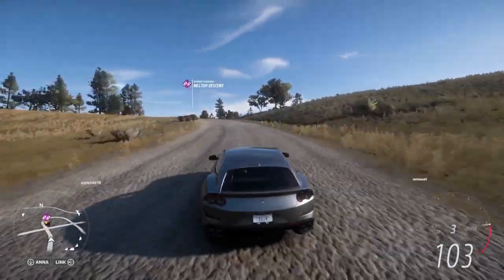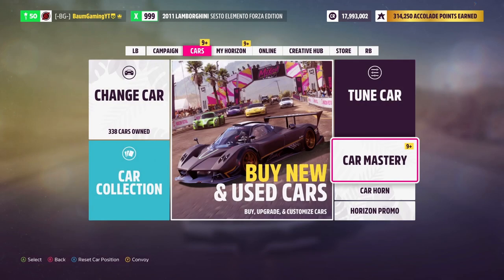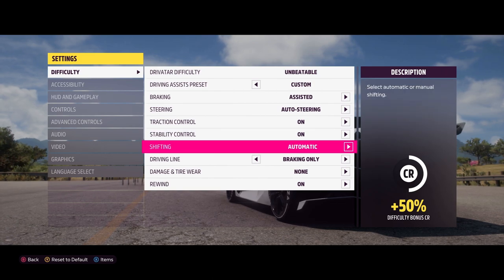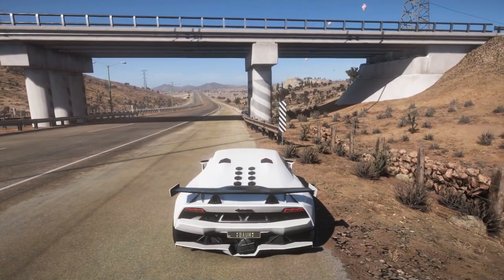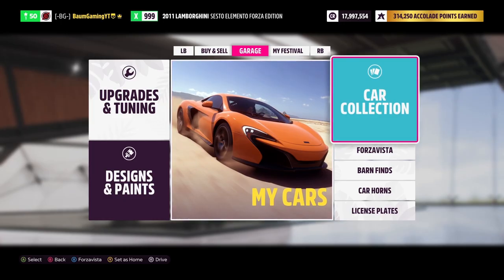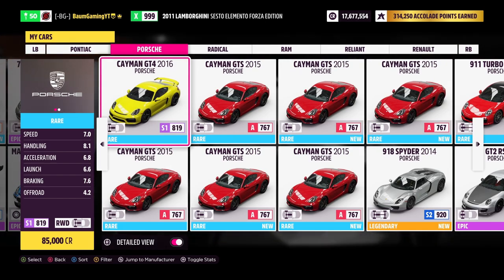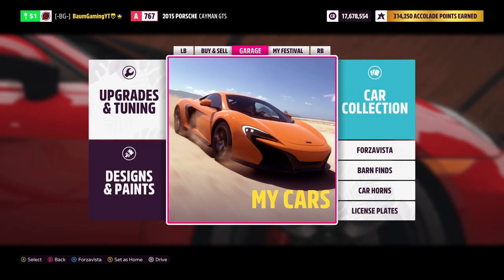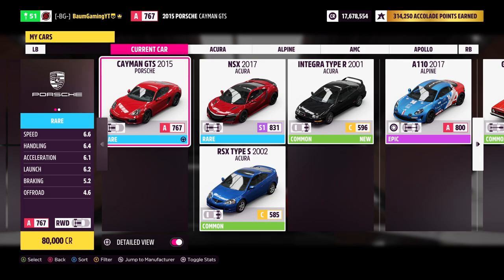Forza Horizon 5 - Best Money Making Methods (How to Get Wheelspins Easily)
Showing how to get skill points easily and then use the Porsche Cayman GTS car mastery upgrades to make a lot of money quickly and get new cars via wheelspins in Forza Horizon 5!

EventLab Sharecode: 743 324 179

Sesto Elemento Forza Edition Tune: 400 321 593